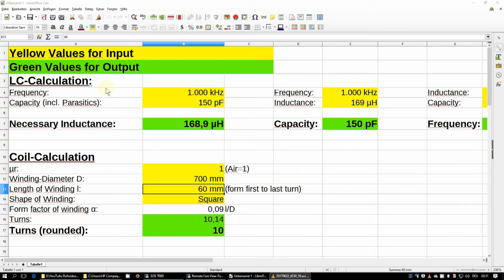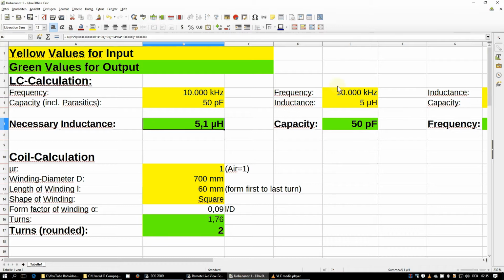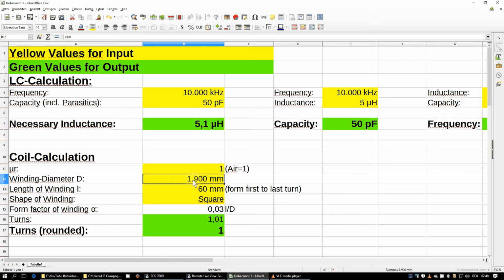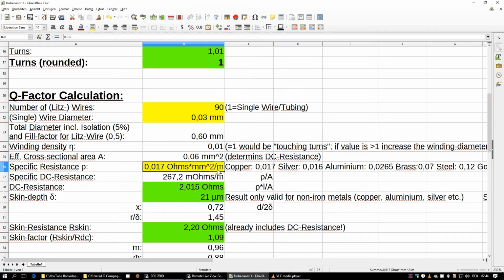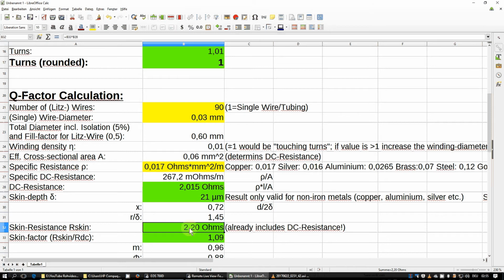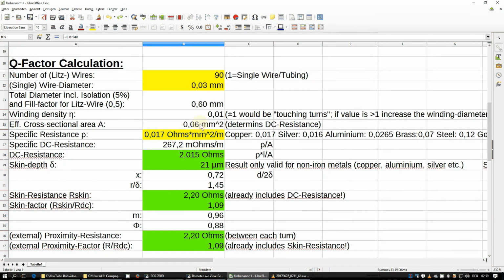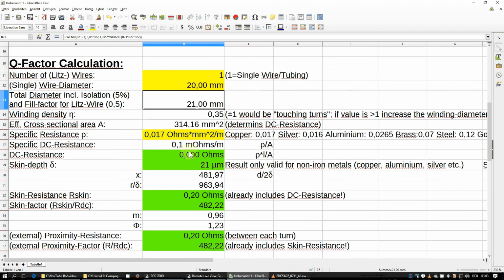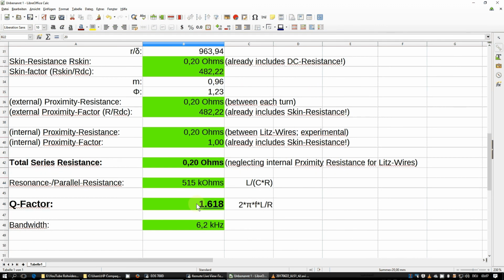A Spreadsheet for Magnetic Antennas Pt.1: Loop Antennas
First part in a 3-part series on how to use a spreadsheet for all kinds of magnetic-antennas (loops, frame-antennas, loopstick-antennas etc.)
Here single-loop antennas are calculated as an introduction to get acquainted with the different input-parameters.
Centerpiece is the calculation of the Q-factor by taking many detrimental effects into account (skin-effect, external and internal proximity-effect)
Some surprising findings can be gained by playing around with the variables especially when comparing litz-wire, solid copper-wire and copper-tubing.